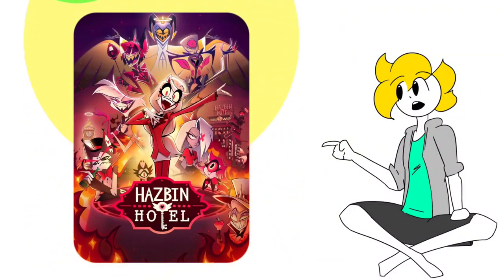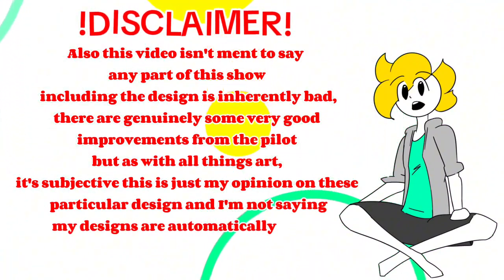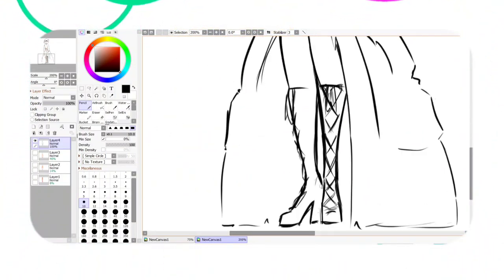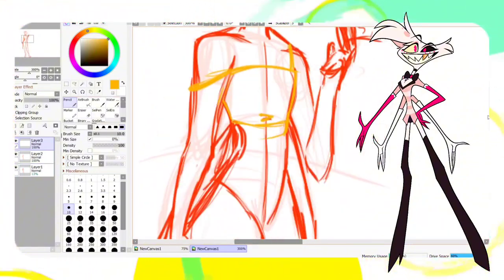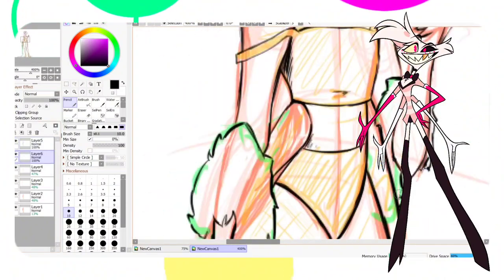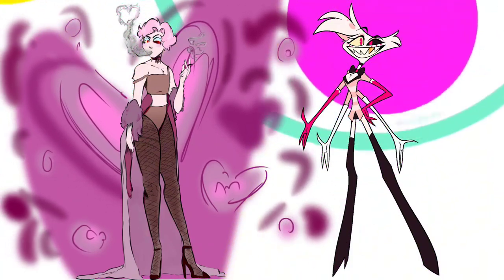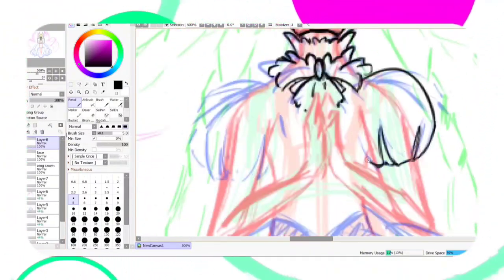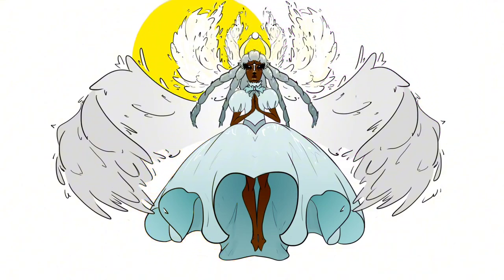REDESIGNING HAZBIN HOTEL CHARACTERS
Hi there!
Another Video has been uploaded for you to enjoy!
Don't ask when the next one is coming out.
Today i redesigned 3 of the most beloved characters from Hazbin Hotel!
In this video you see my creative reimagining of Carmilla Carmine, Angel Dust and Sera!
Maybe I'll do a part 2 where I redesign even more characters?

Timestamps:
00:00 - Intro
01:10 - Carmilla Carmine
02:01 - Angel Dust
03:38 - Sera
05:08 - Outro

My Twitter is also linked here where i post my art before it gets uploaded to YouTube!

I also have a second channel,where i (sometimes with friends) play multiple games like Roblox,Goat Simulator and others.

Lasty my Pinterest,it's basically just a more aesthetically pleasing and chilled version of Twitter where I post pics of me working on artwork and Videos, I also just share clips from the "Wisdom" series on there!